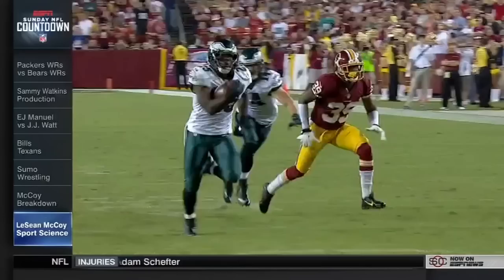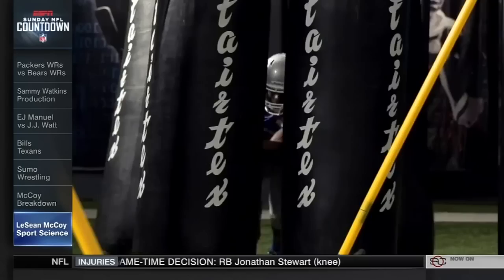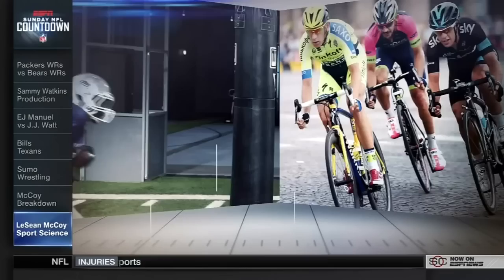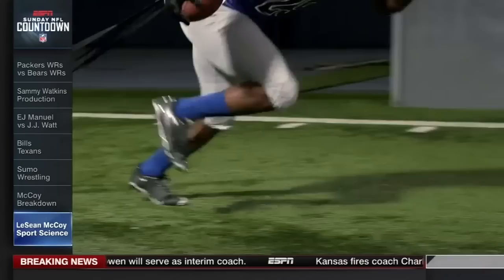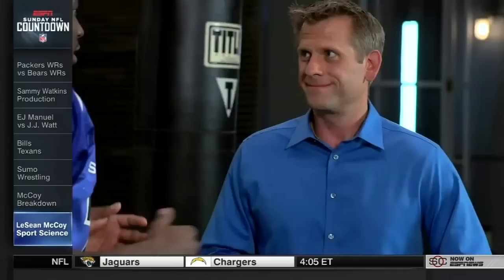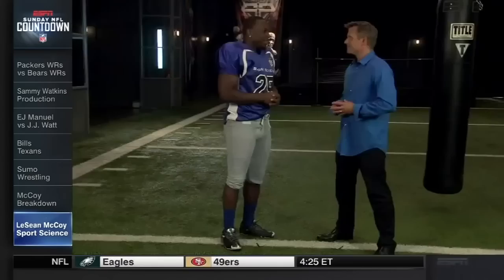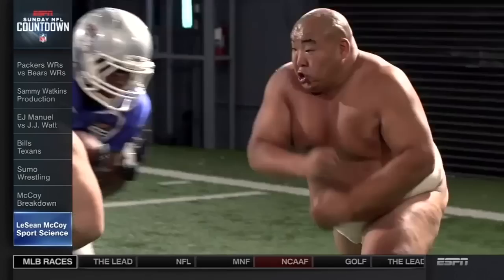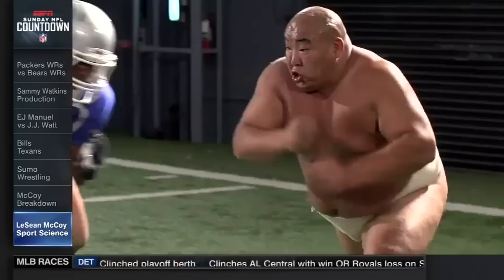Sports Science: LeSean McCoy (HD)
Eagles RB LeSean McCoy shows how his change of direction and quickness can avoid a 700-pound collision.